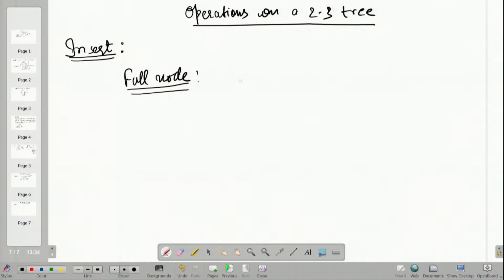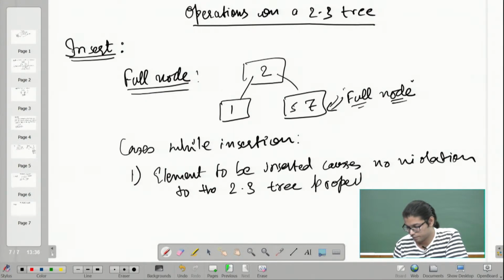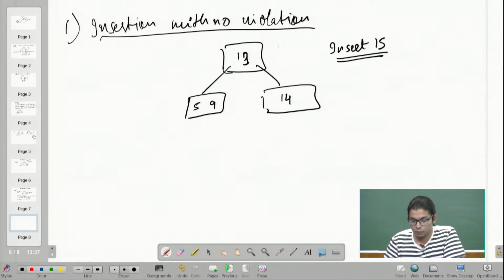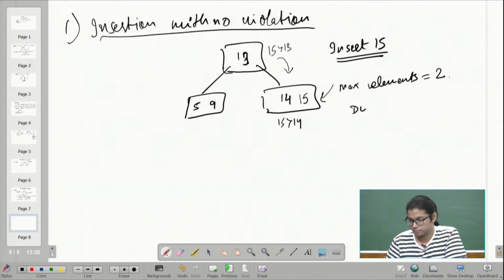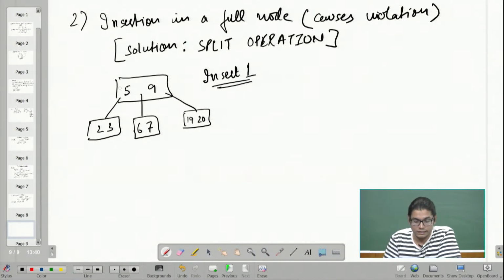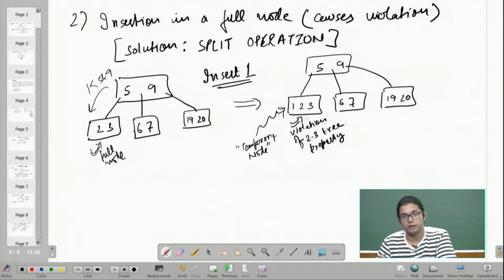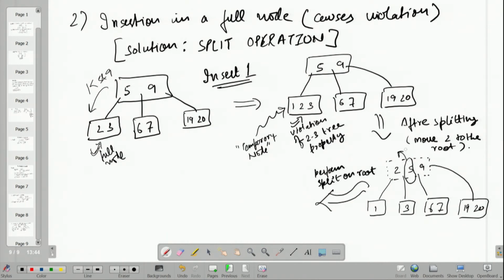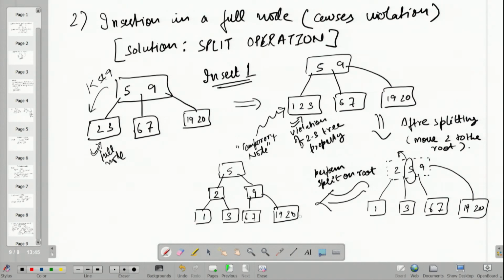2'3 Insertion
2'3 Insertion